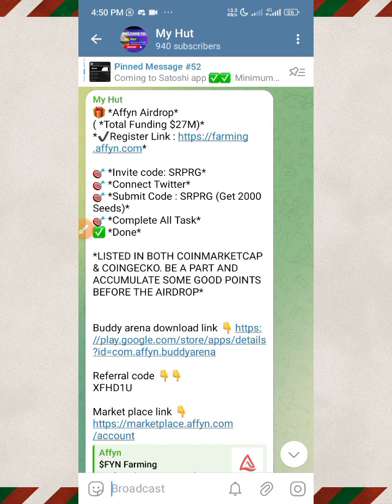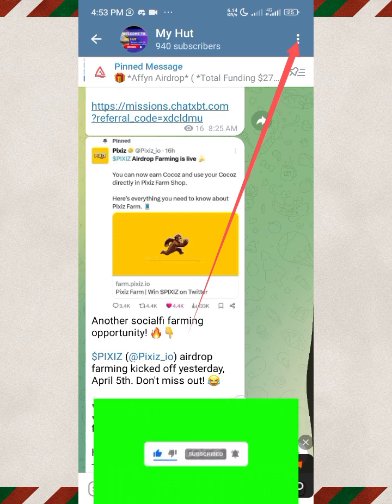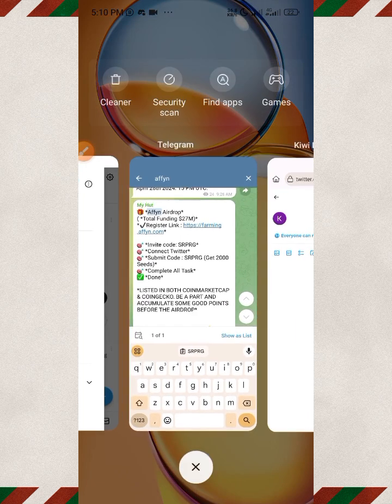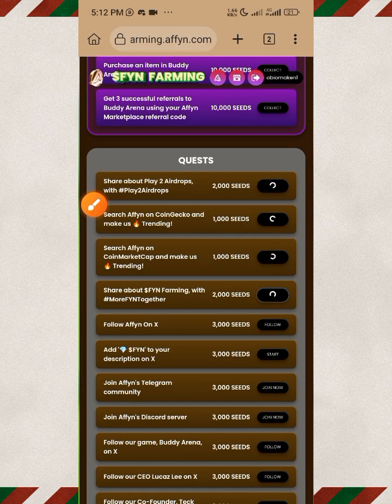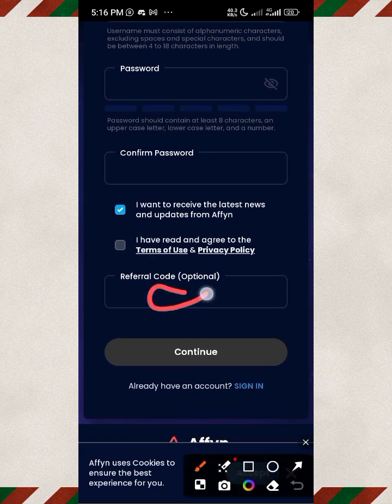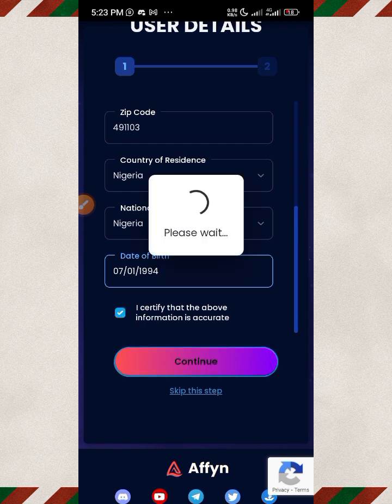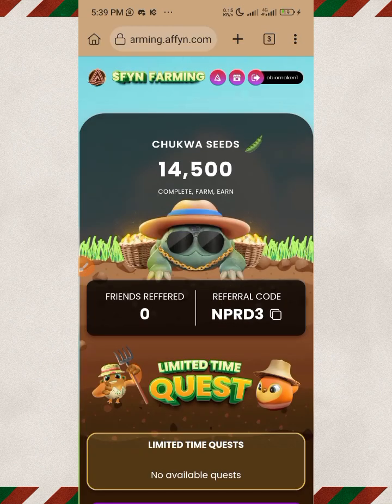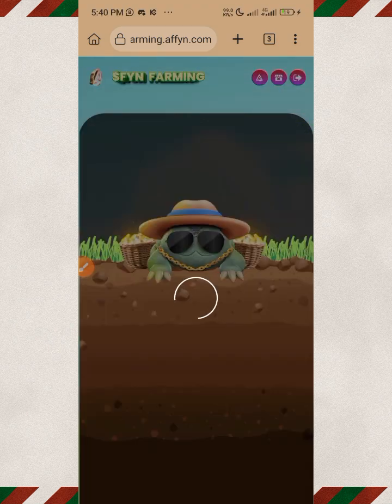Affyn airdrop | how to farm Affyn and accumulate airdrop points.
Musician: @iksonmusic